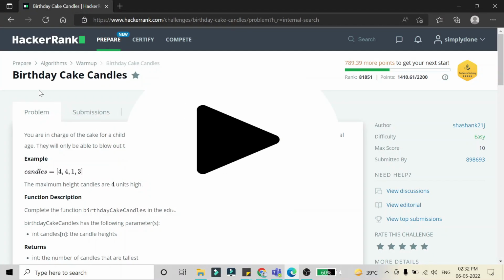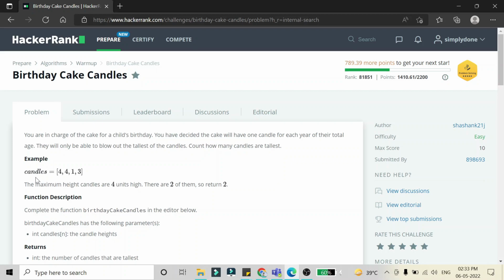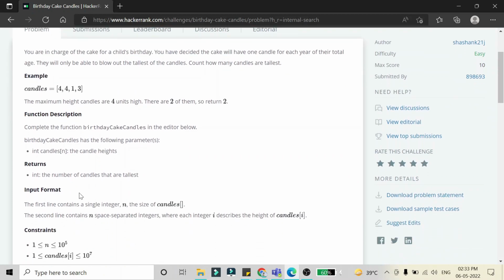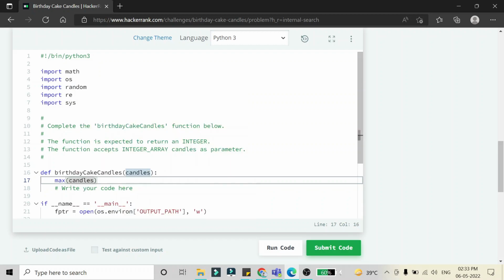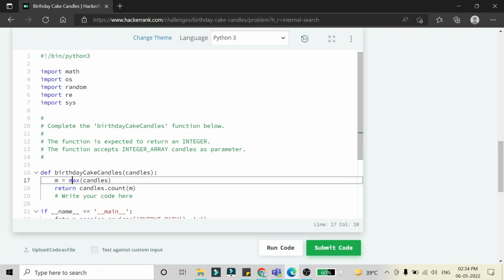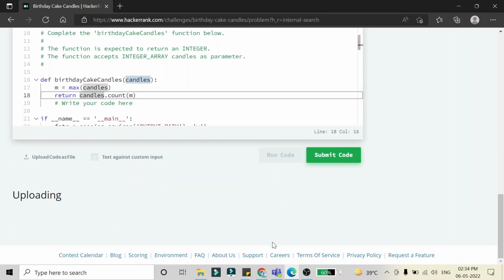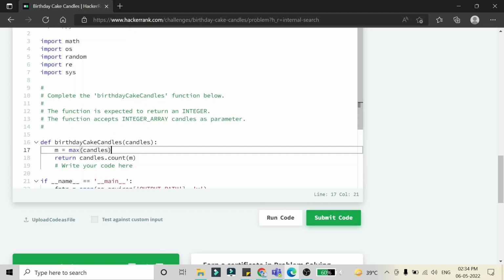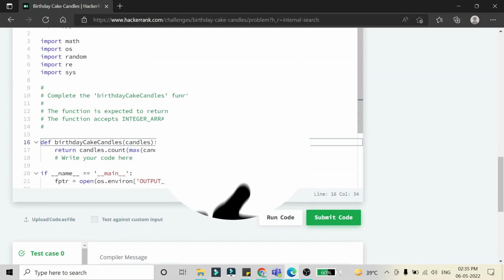Birthday Cake Candles | Python Hacker Rank Solution